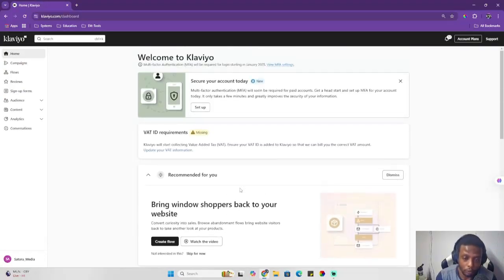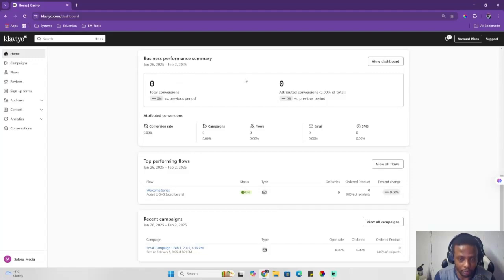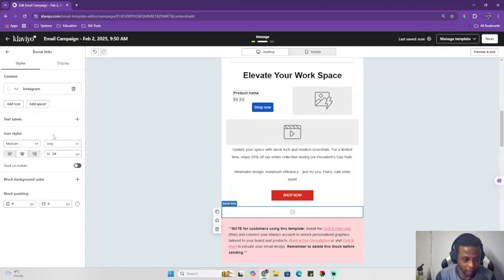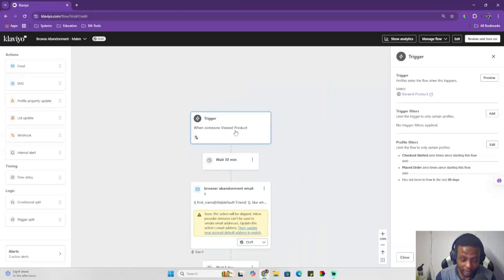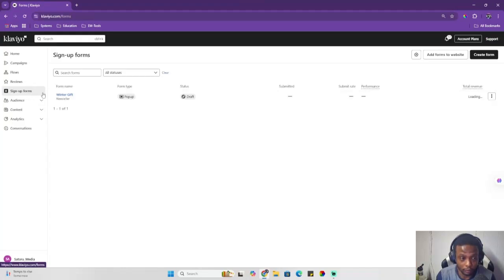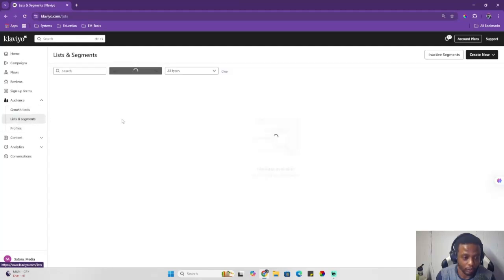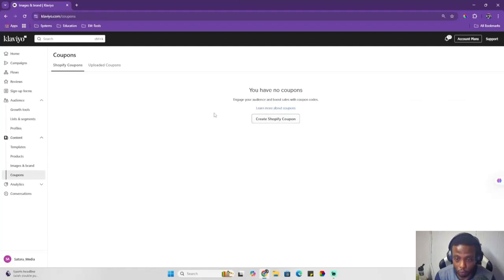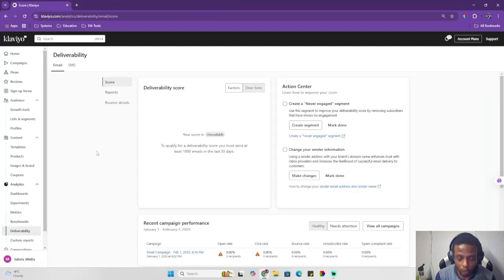Klaviyo Simplified: Easy Email Marketing for Beginners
Ready to start your klaviyo journey and take your e-commerce brand to the next level? Download the klaviyo basic checklist :